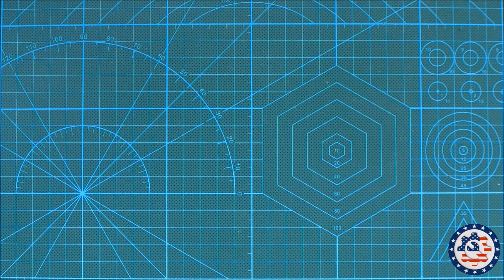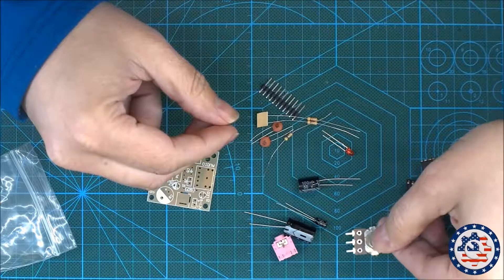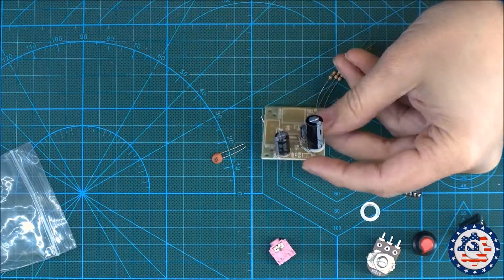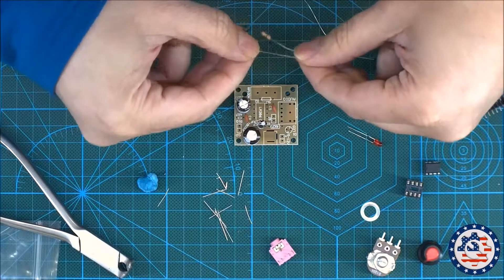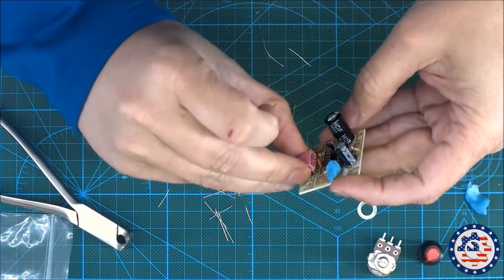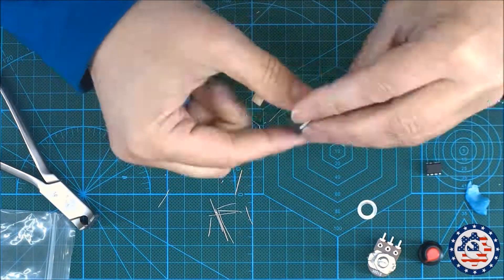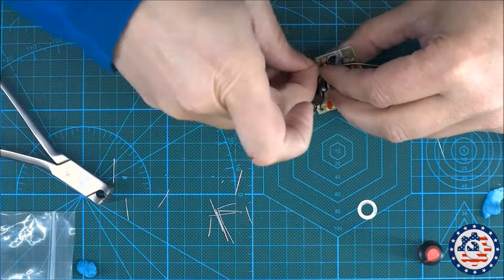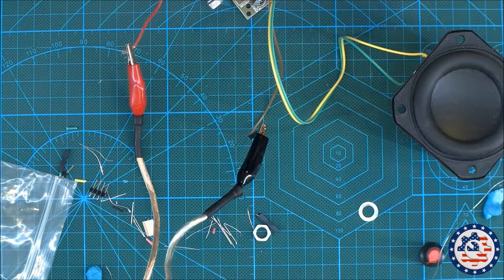LM 386 amplifier module assembly and soldering